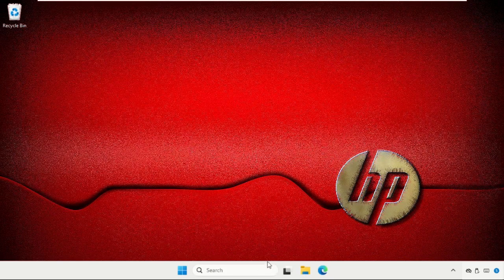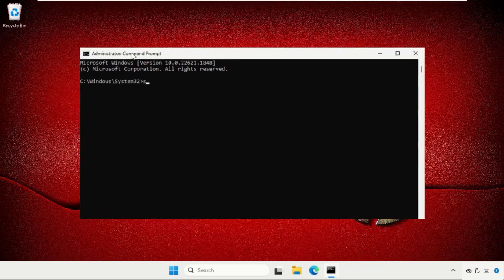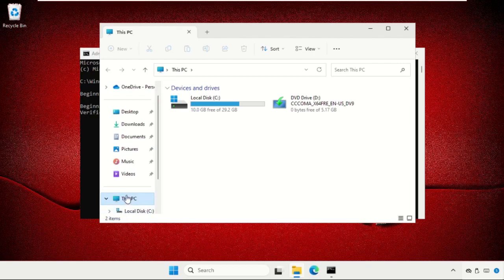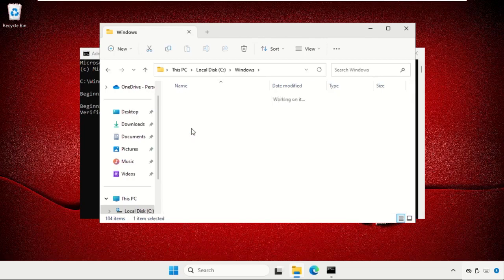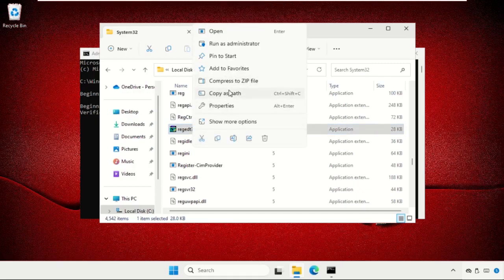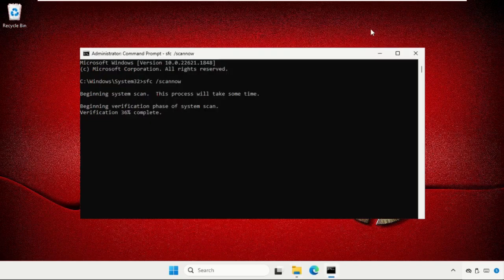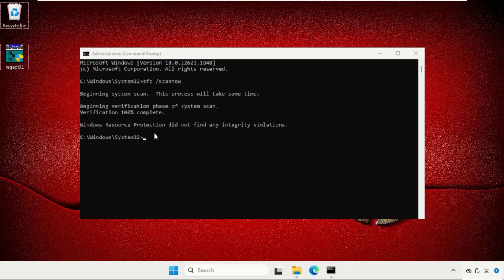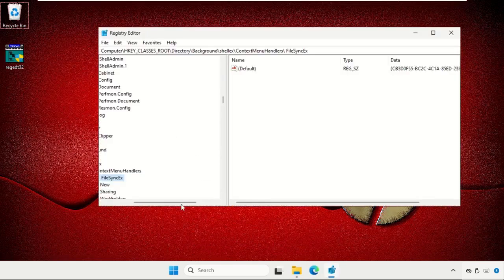HP Laptop - How to Fix Registry Editor Windows 11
Explore solutions for HP Laptop -  How to Fix Registry Editor Windows 11 on Windows 11. Learn effective HP Laptop -  How to Fix Registry Editor Windows 11 techniques for a seamless experience. Discover step-by-step guides to resolve HP Laptop -  How to Fix Registry Editor Windows 11 issues. Master troubleshooting HP Laptop -  How to Fix Registry Editor Windows 11 with our comprehensive guide. Dive into the HP Laptop -  How to Fix Registry Editor Windows 11 essentials and enhance your Windows 11 expertise.